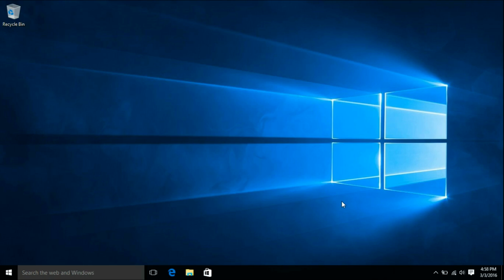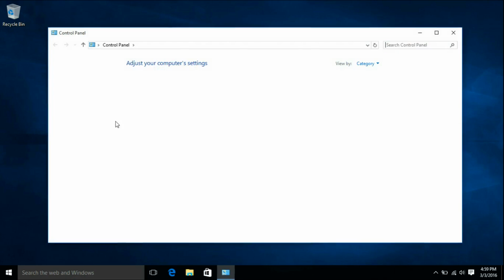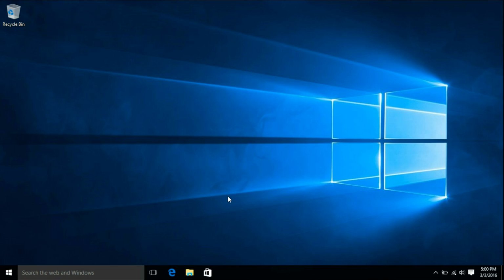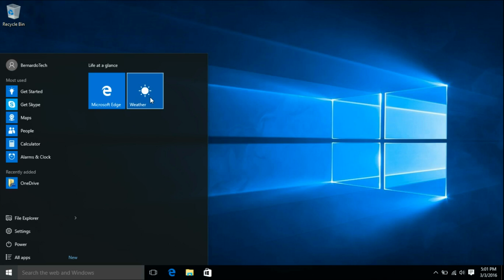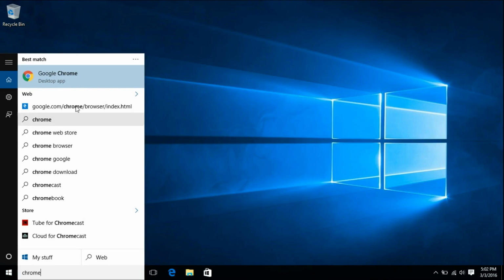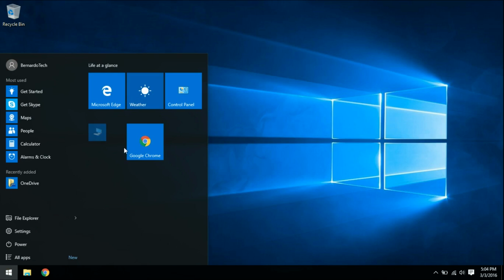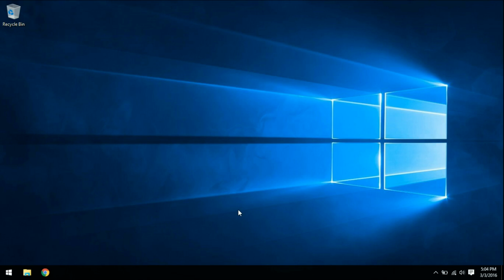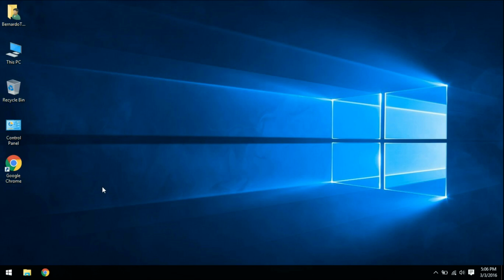How to customize Windows 10 desktop icons and start menu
This tutorial will give three tips to get you off to a good start using Windows 10.   We'll show the easiest way to find applications and settings, how to customize the Start Menu, and how to add icons to your desktop.